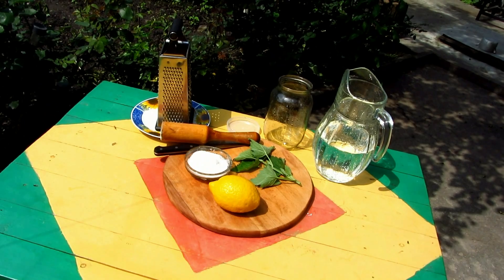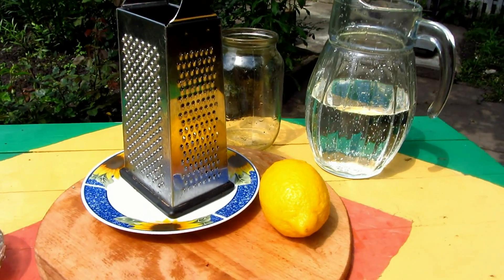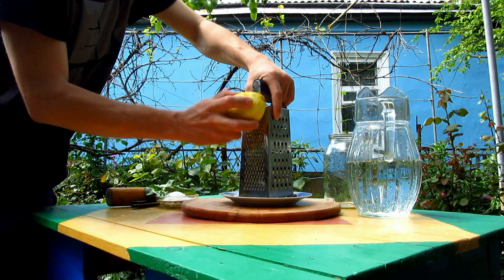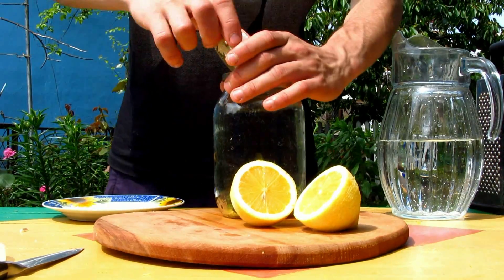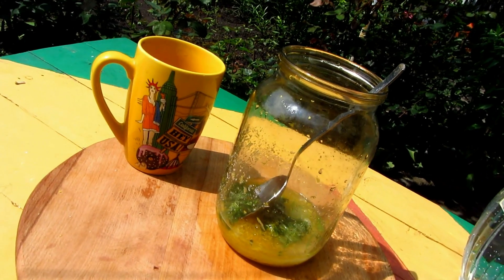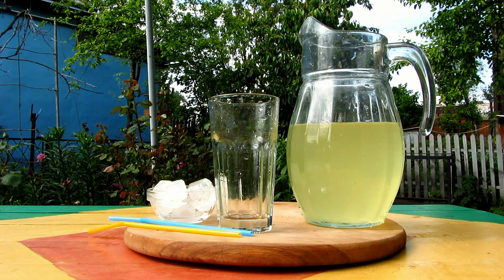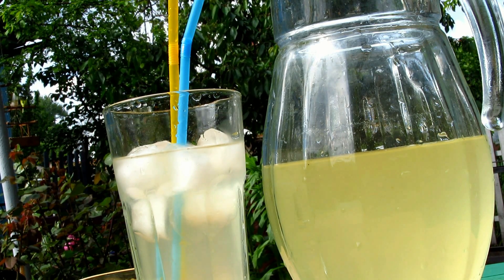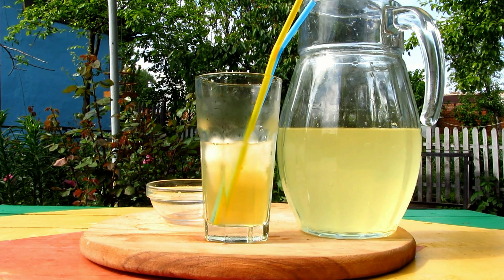How to make lemonade at home, very easy recipe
Very quick lemonade
Ingredients:
1  Lemon
Sugar - 3-4 table-spoons
Stick of melissa
Water - 1-1.5 L.

Cooking process:
Peel lemon zest with fine grate, pour it into the jar then add over here sugar, melissa, express sap, add some hot water and mix all this stuff. Add cold water and mix it again. If it’s necessary just chill it. So, our lemonade is ready! It’s ideal for cocktails and very tasty and healthy!